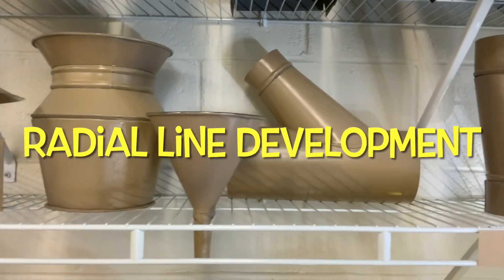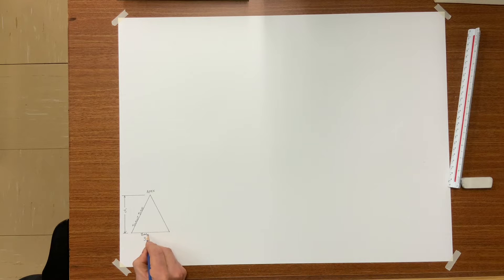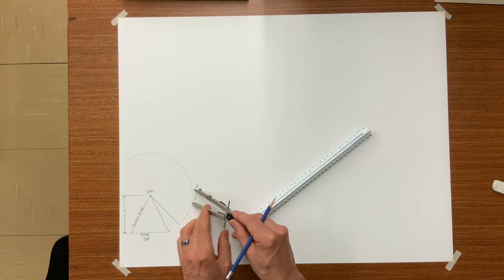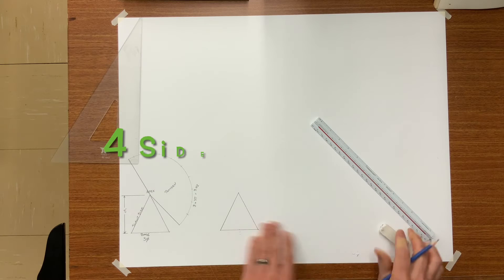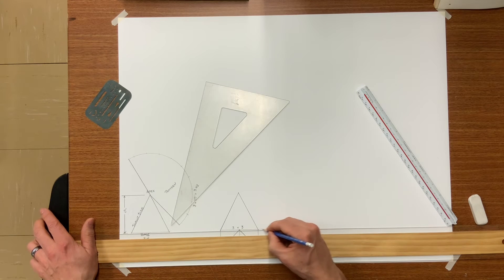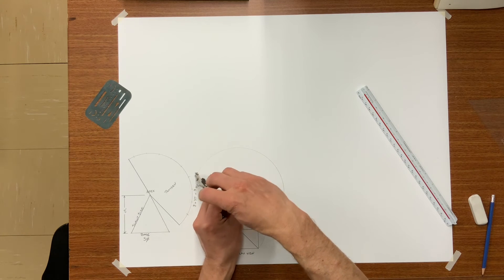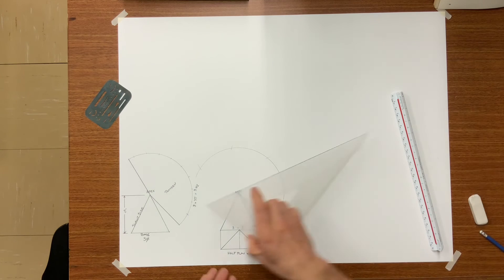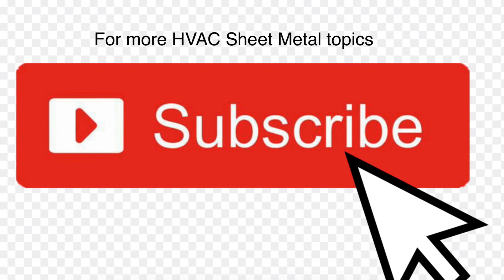Radial Line Development - conical shapes, paper layout